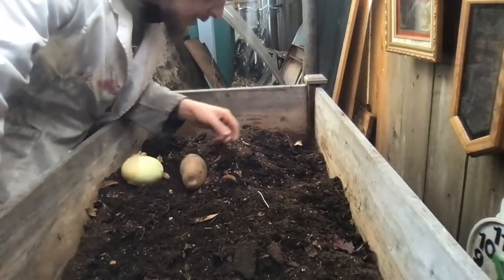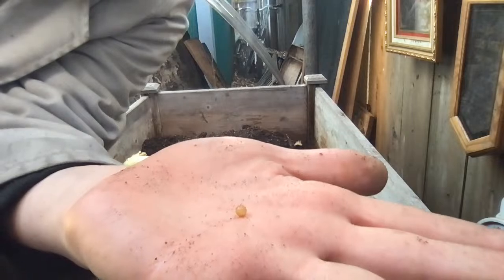Checking in on my Isopods and Worms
Sorry the last stream glitched. I'm returning for some gardening action and fun facts and etc...